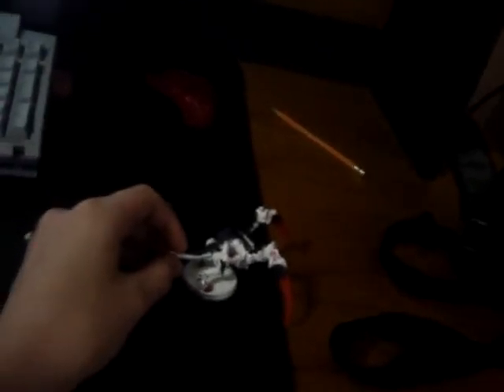My Nids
I just painted two of my nids and wanted to show you guys. I know their not that great but their my first one's